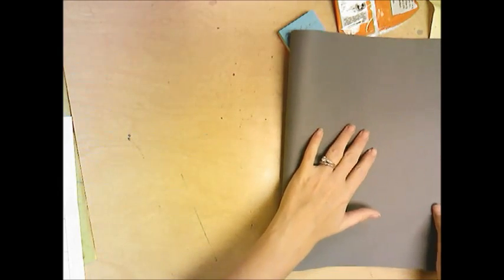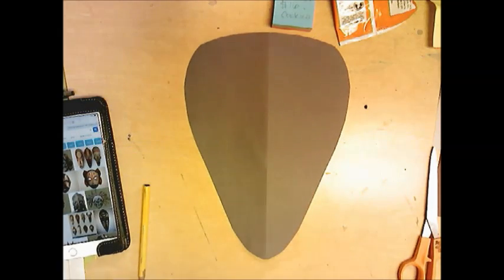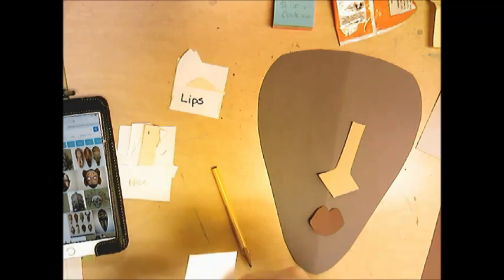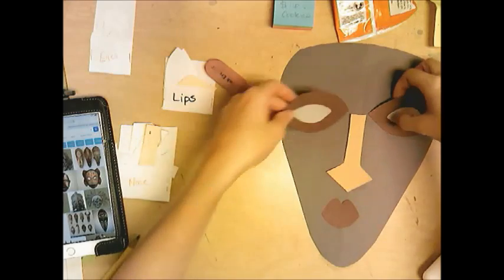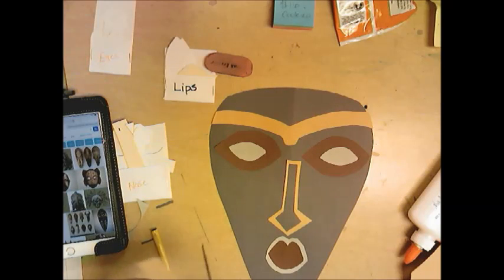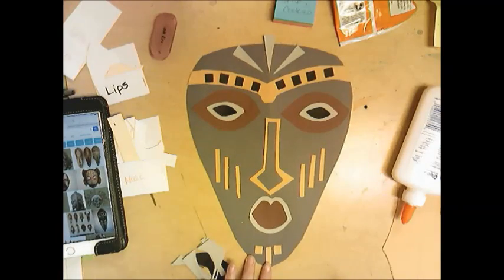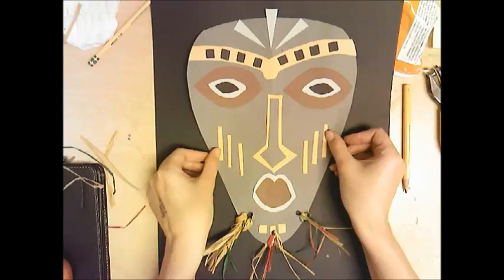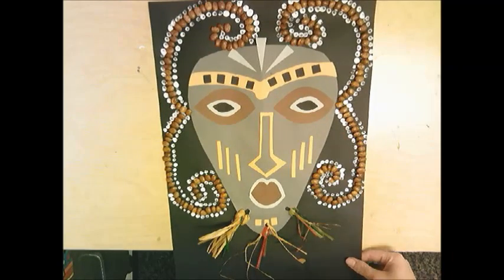African Mask with Beans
This is a collage lesson after an introduction to the purpose and design of African masks.